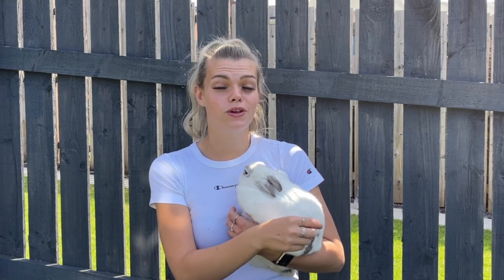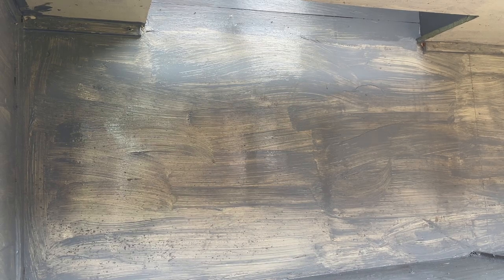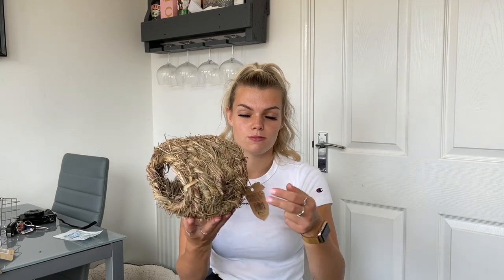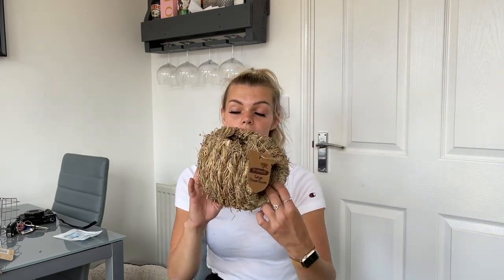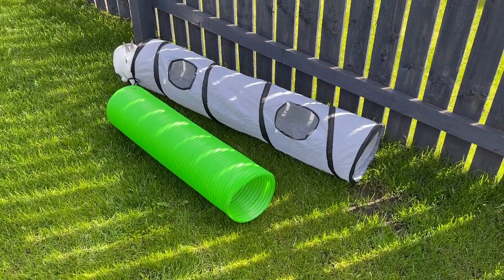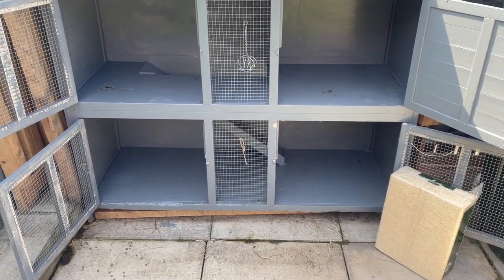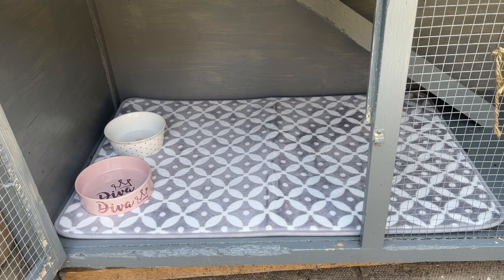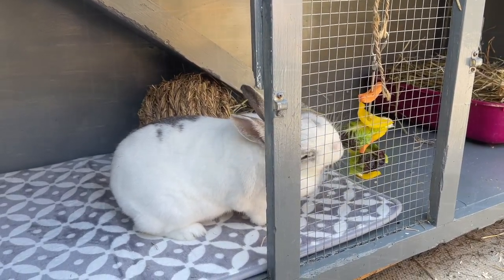Rabbit Hutch Makeover | Summer 2021 | Lilpetchannel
During self isolating I decided to give Tallulah's hutch a much needed revamp!

Hi I'm Georgia, and my channel is all about my 7 horses and other pets!

My Horses:
~Caramel 11hh, Bay, Welsh Section A, 12 y/o
~Taffy 14hh, Liver Chestnut, Welsh Section C, 31 y/o
~Smokey 14hh, Grey, Connemara, 6 y/o
~Charlie 14.1hh, Tri-coloured,  Traditional Cob, 11 y/o
~Lucy 16hh, Piebald, ISH, 13 y/o
~Danny 16.2hh, Bay, Dutch Warmblood, 22 y/o
~ Chilli 17hh, Grey, Holsteiner, 14 y/o